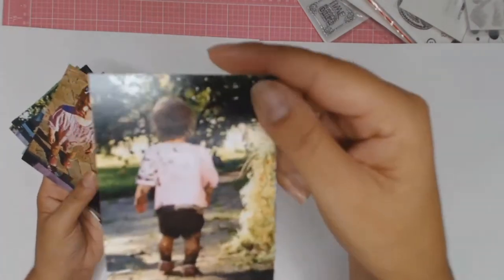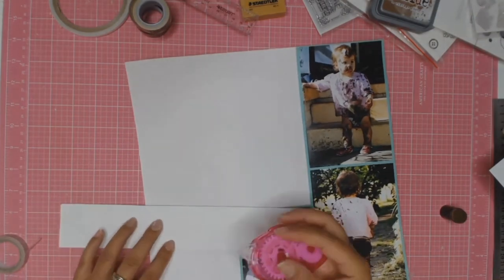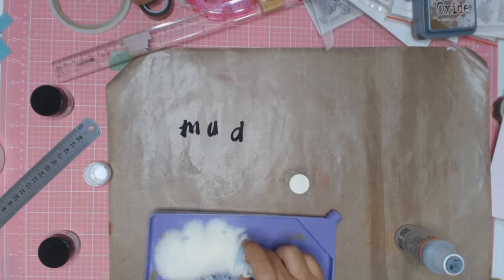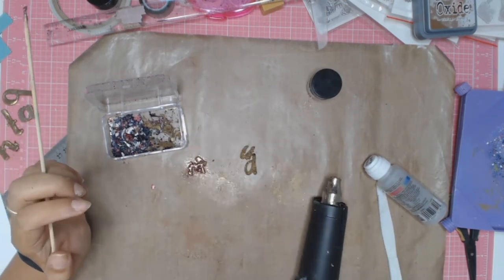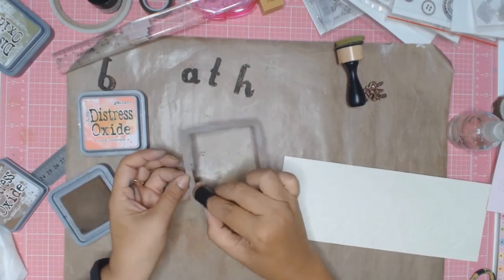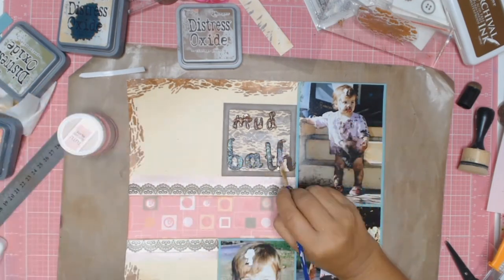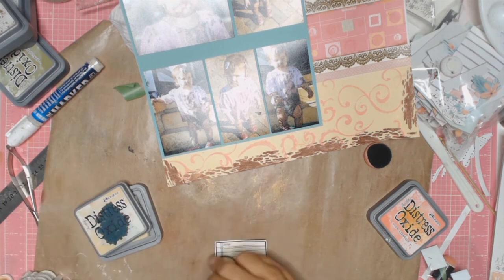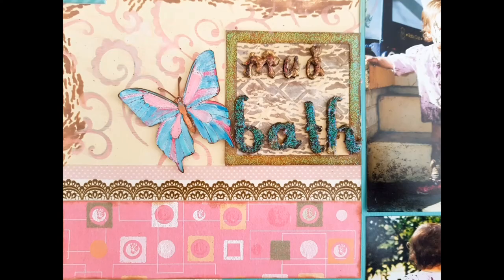Double page scrapbook layout "mud bath" layout #52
A 12x12 double page  scrapbook layout using multiple photos and lot of mixed media. I was also happy to use up some of my old papers.
products used:
puffy stickers from cocoa vanilla "love always collection"
Amy Tangerine thickers
Stampendous clear embossing ink
stampendous chunky clear deep impressions embossing enamel
stampendous chunky gold enamel
Finnabair rust paste in brown rust
Distress oxides in : vintage photo, peeled paint, worn lipstick, antique linen.
Ranger Archival iks: coffee and sepia
Colourblast simmer cubes
Bo Bunny glitter paste